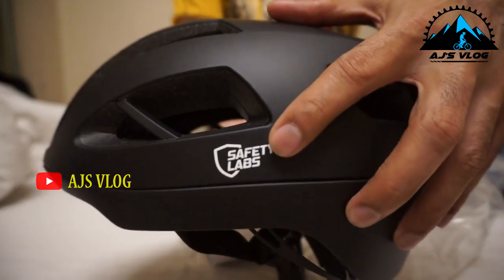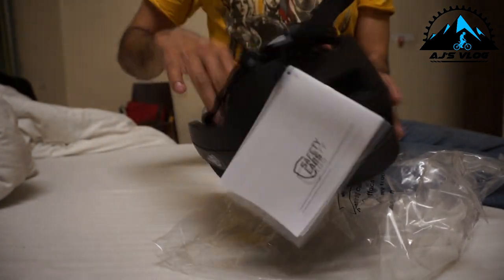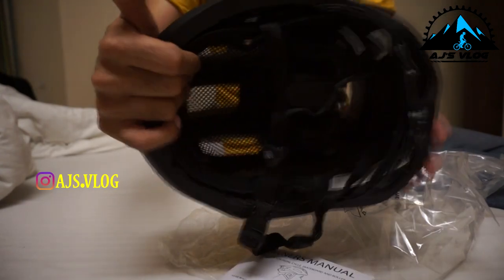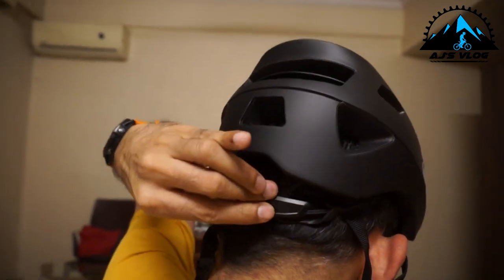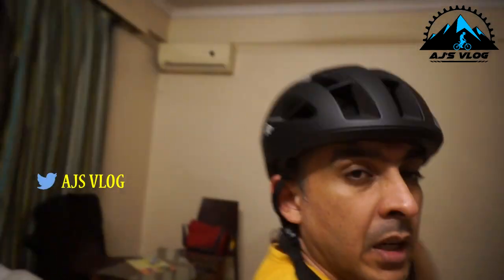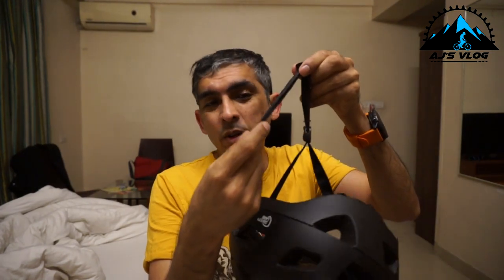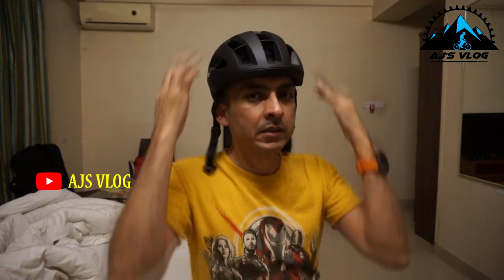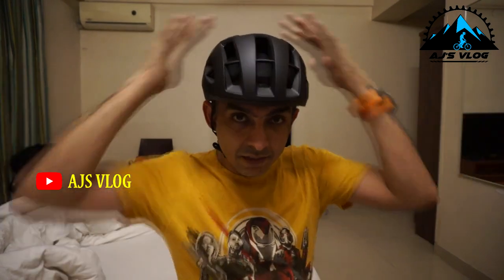Cycle helmet | Safety Labs Helmet | Ajsvlog | Indian Cycling Vlog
The safety labs helmet!!
While riding a bike, safety should always be ones top priority and a helmet is a step in that direction.
This is an unboxing and quick overview of the Safety labs helmet

Tools
PB Swiss
All fastped products -
Head lights
Headlight with horn - Rs 499
Helmet
Gloves
Combo - Glasses
Cycling bottle
Wind Jacket
Toolkit - Rs 399 -